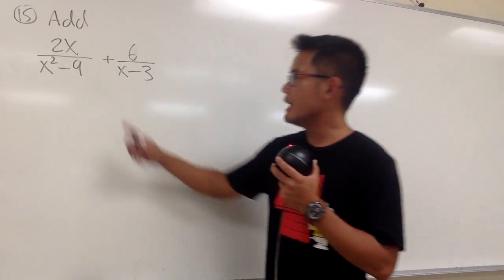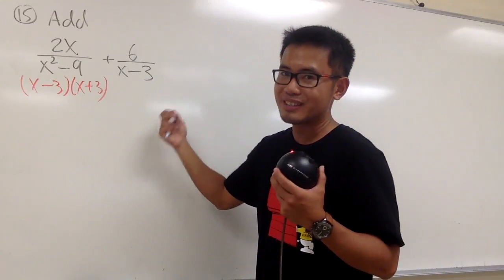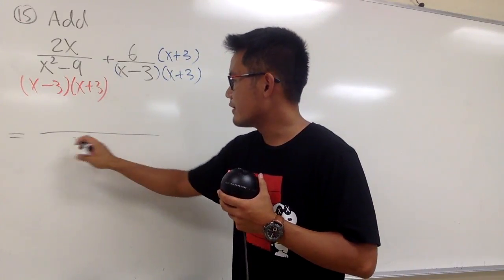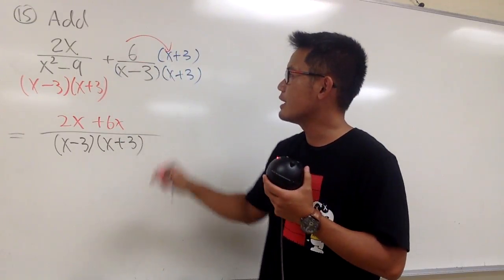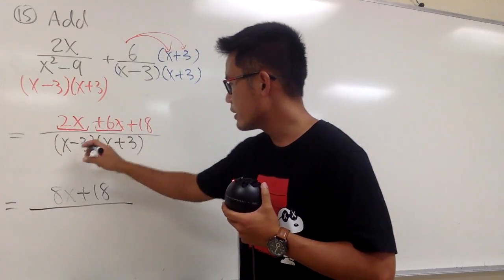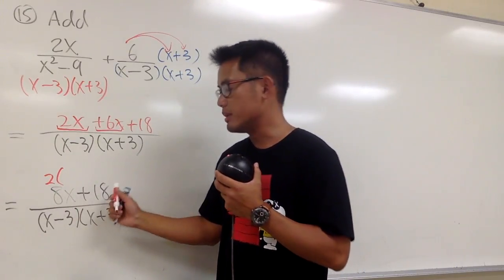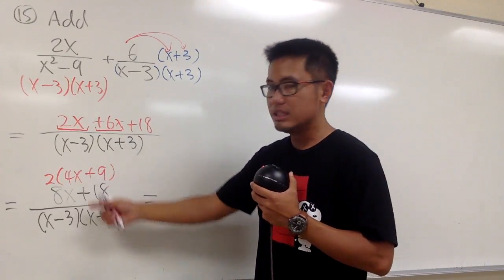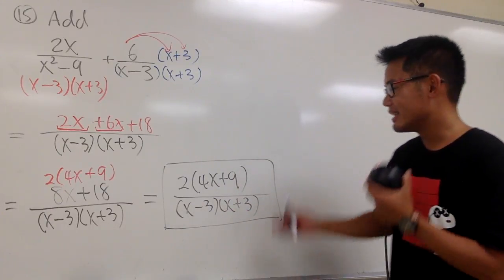Q15, Rational Expressios Overview (elementary algebra)